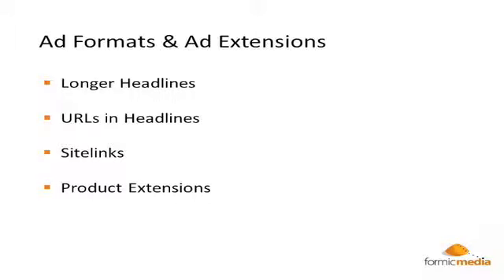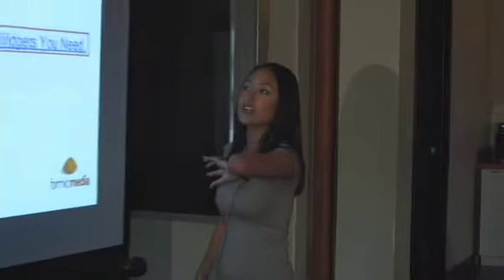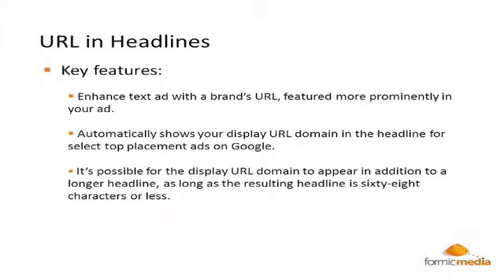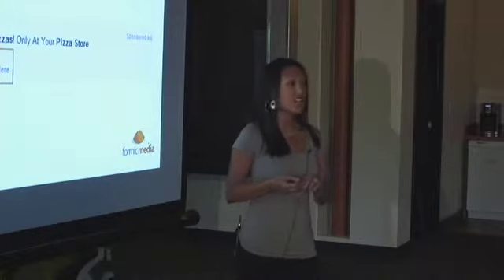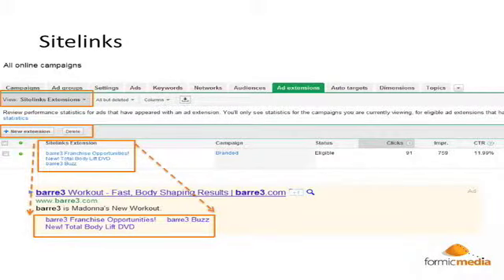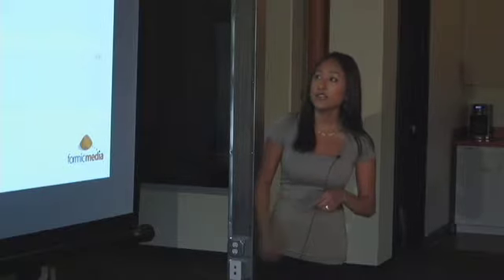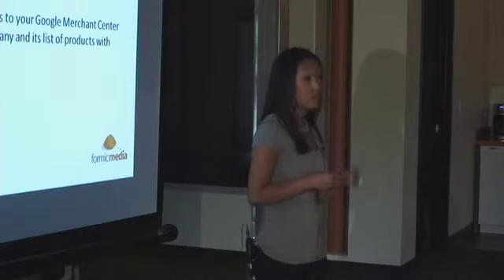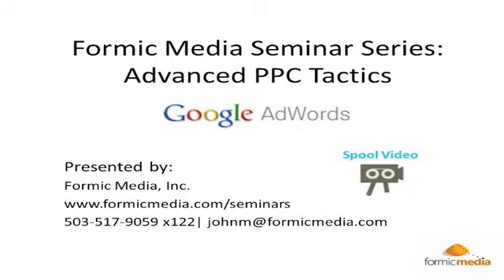Advanced PPC Tactics - Part 1 - AdWords Ad Formats & Ad Extensions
Formic Media Senior Account Executive Anna Hutson covers advanced Google AdWords PPC tactics, specifically addressing AdWords Ad Formats and Ad Extensions.